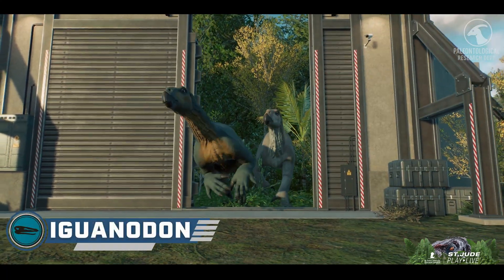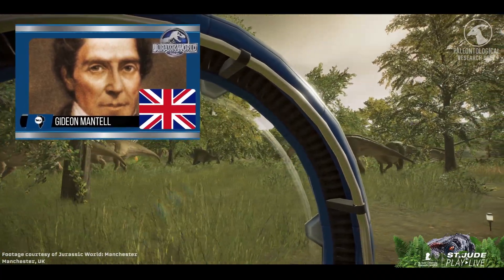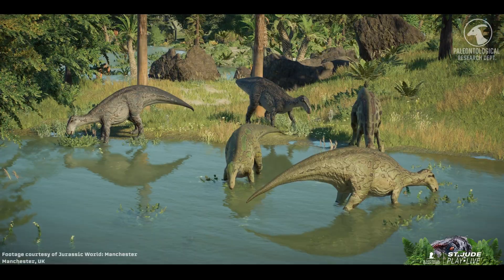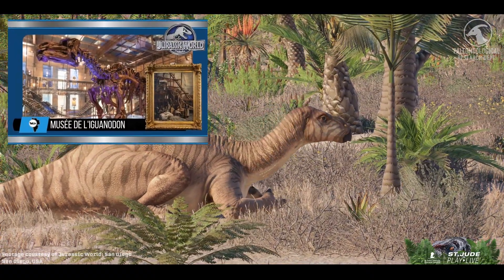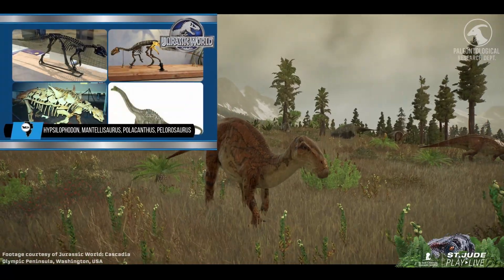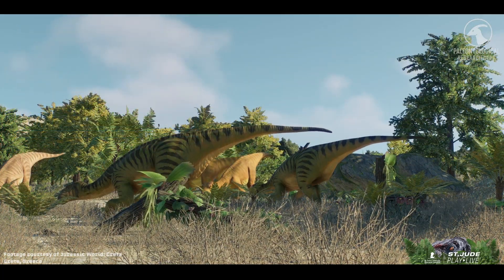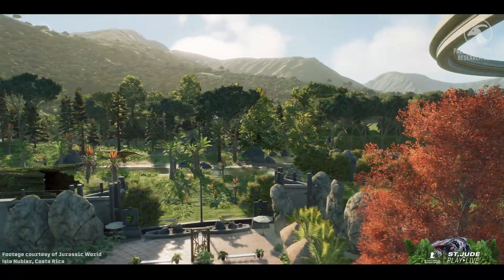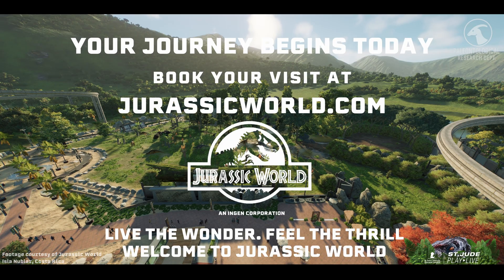Iguanodon In-Depth Guide | Jurassic Park Origins & European Habitat Enclosure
Iguanodon, one of the earliest scientifically described dinosaurs, represents a cornerstone in our understanding of the ancient world. Native to the Early Cretaceous of Europe, this robust herbivore bridged the gap between the more primitive ornithopods and the highly specialized hadrosaurs that would later flourish. In this feature, we uncover its groundbreaking discovery, the paleontological insights that define its place in history, and the lush ecosystems of the Wealden Formation it once called home. We’ll also explore its appearances in the Jurassic Park franchise and how it has been brought to life as a living exhibit. From scientific research to theme park recreation, this is everything you need to know about Iguanodon.

Timestamps:
Intro: 00:00 - 2:06
Description: 2:06 - 5:40
Paleontology: 5:41 - 8:56
Paleoecology: 8:57 - 11:28
Jurassic Park Franchise: 11:29 - 14:10
Habitat Reconstruction: 14:11 - 17:09

Donate today to St Jude Children's Research Hospital and help kids fight cancer.

Sources!
BLACK, R. (2022). Dinosaurs: Profiles from a lost world. WHITE STAR.
Dinosaurs and prehistoric life. (2019). . DK Publishing.
Molina-Pérez, R., Larramendi, A., Atuchin, A., Mazzei, S., Connolly, D., &amp; Ángel, R. C. G. (2019). Dinosaur facts and figures: The theropods and other Dinosauriformes. Princeton University Press.